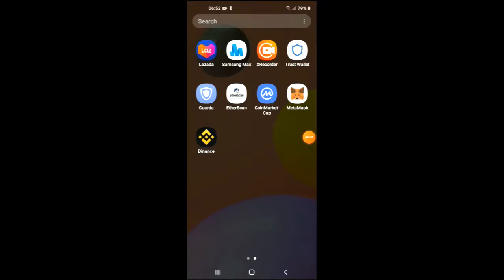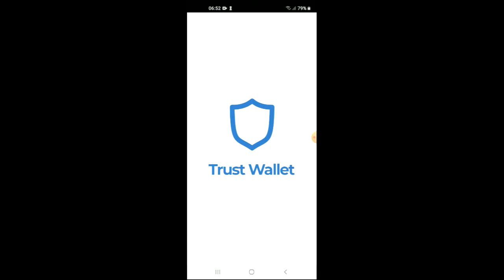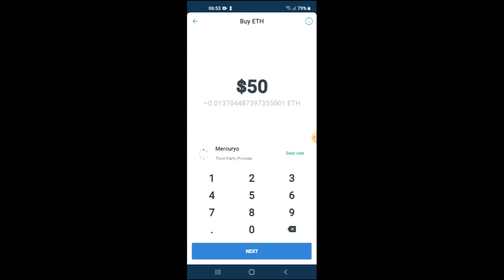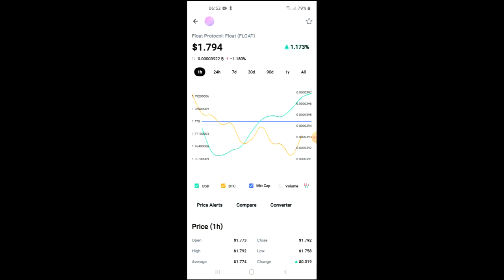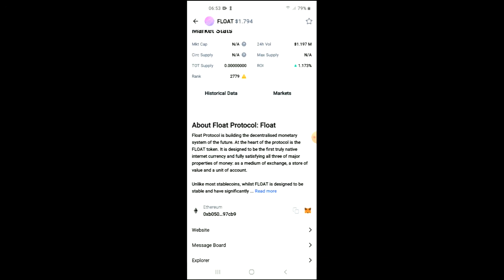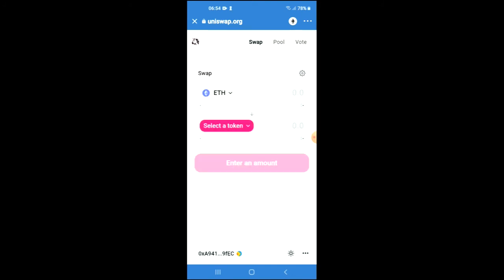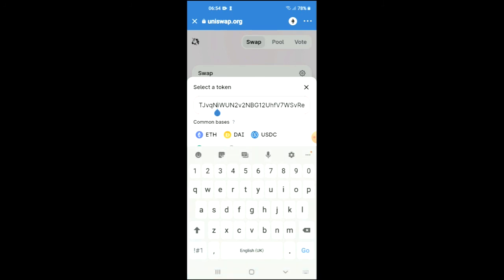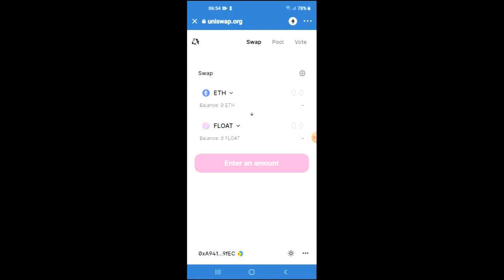how to buy float protocol token crypto on trust wallet,how to buy float protocol crypto on uniswap